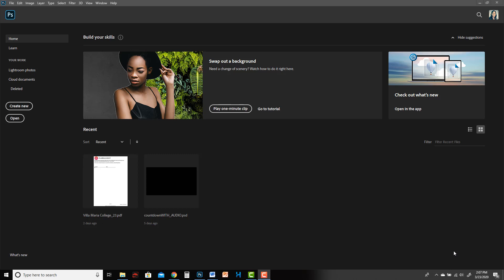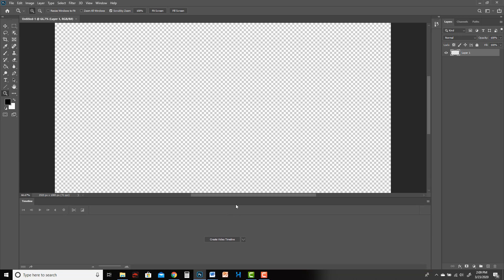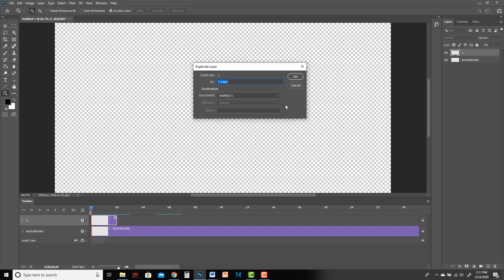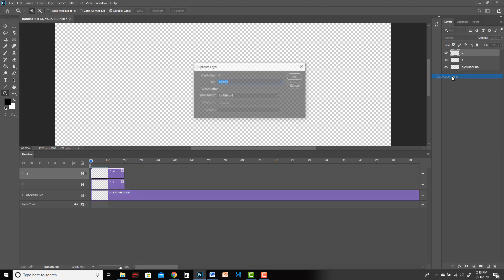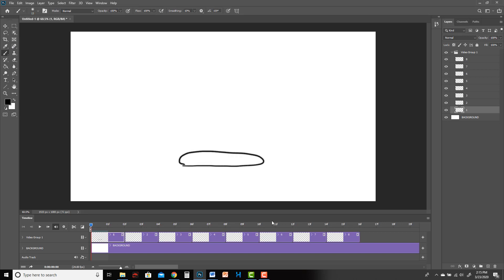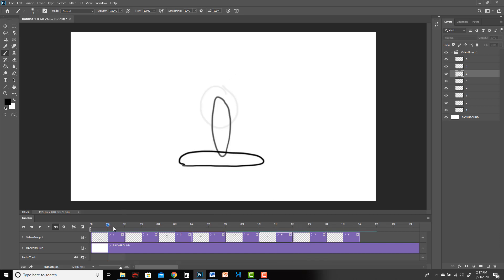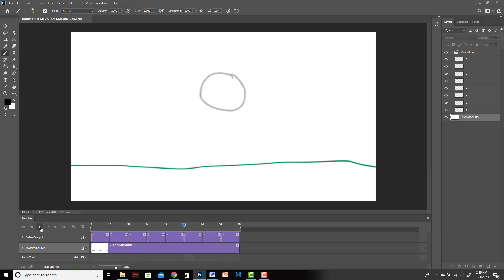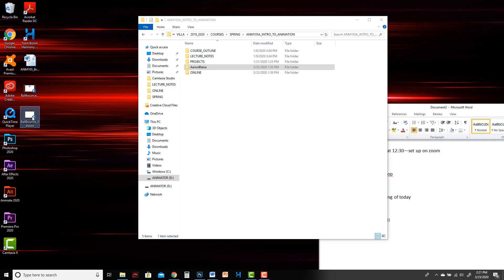How to Animate in Adobe Photoshop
This demo shows you how to set up an animation in Adobe Photoshop, how to create an animation, and how to export out an .mov or .mp4 file for sharing.